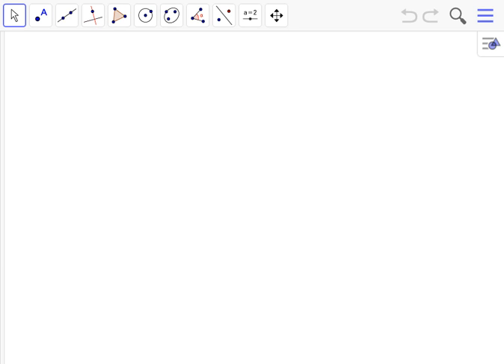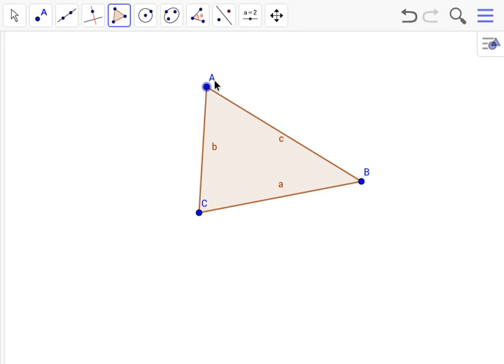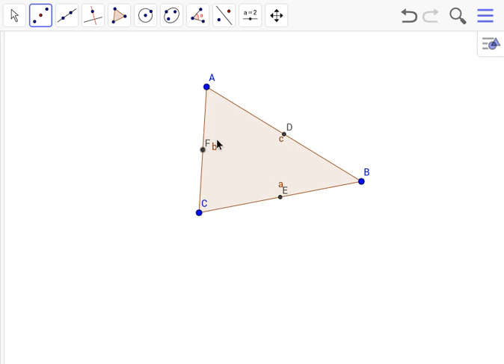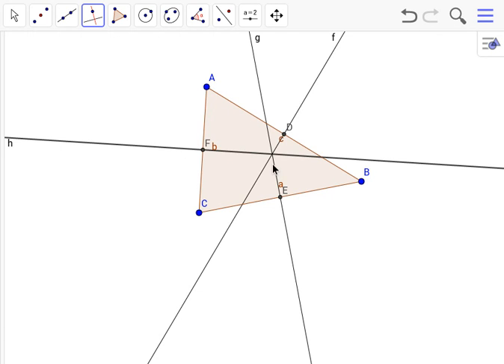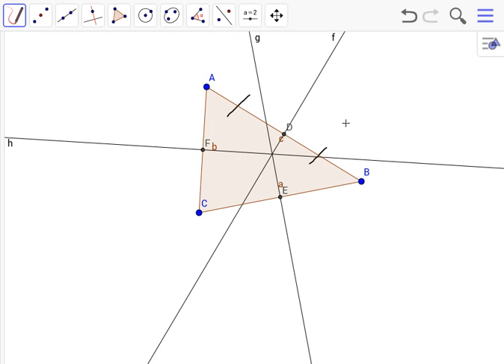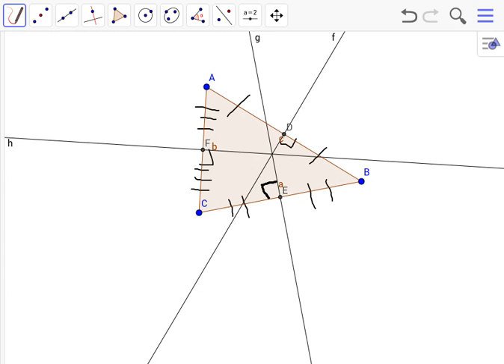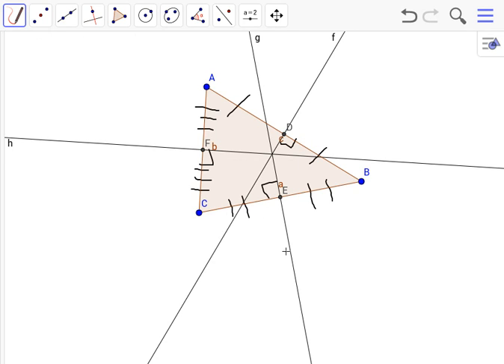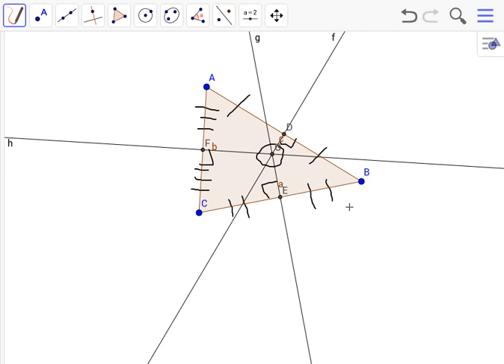Finding/Making a Circumcenter for an Acute Traingle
A video I made for a math project. This video is about me making an acute triangle and finding the circumcenter of that acute triangle. Hope this is what you were looking for and I hope that it helped you.